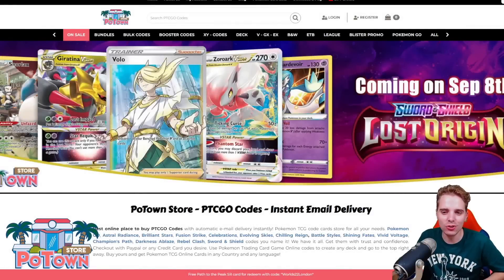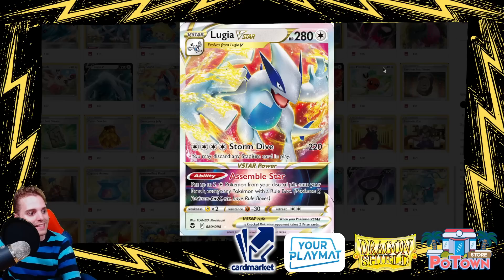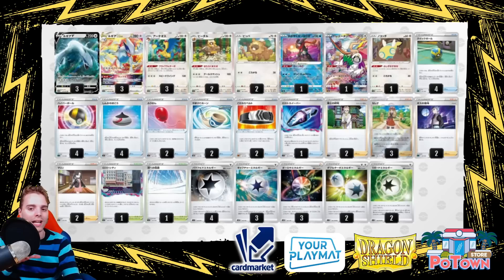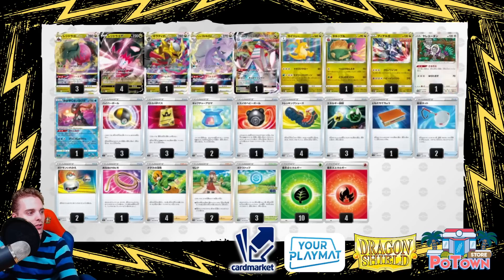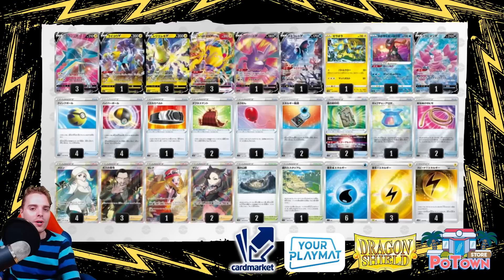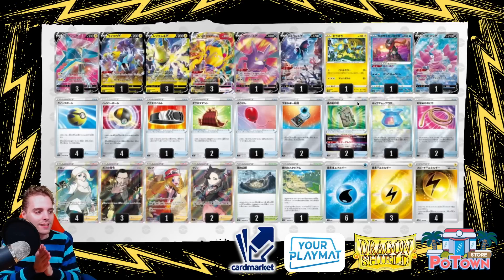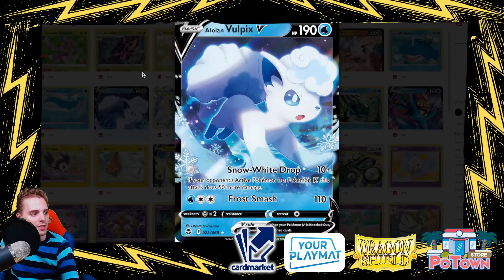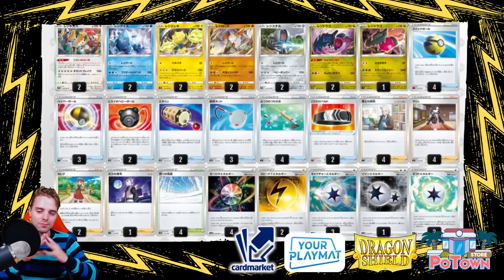New Decks From SILVER TEMPEST - 12 Decklists | Lugia VSTAR, Regidrago VSTAR, ... (Pokemon TCG)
ALL THE BRAND NEW DECKS FROM SILVER TEMPEST! THESE ARCHETYPES LOOK REALLY GOOD! (LUGIA VSTAR DECK, REGIDRAGO VSTAR, etc...)

Sup YouTube!
Today we are taking a look at some Japanese decklists of the upcoming Silver Tempest set. Silver Tempest releases on November 11th and has some really interesting new cards.

New archtypes are Regidrago VSTAR which can copy the attacks of all Dragon Pokemon in the discard Pile. With Gardenia's Vigor we actually have quite the solid deck.
Then there's Lugia VSTAR which can slap stage 2 Pokemon on the bench. With Archeops being able to accelerate special energies, the deck has a ton of potential!

Silver Tempest Decklists Overview:
0:00 Intro
1:22 Lugia VSTAR Deck
9:17 Regidrago VSTAR Deck
14:18 Vikavolt V / Regieleki VMAX Deck
16:52 Rotom VSTAR Deck
18:55 Eternatus VMAX Deck
19:56 Palkia VSTAR / Alolan Vulpix VSTAR Deck
21:48 Mew VMAX Deck
23:15 Regigigas Deck

I make TCG videos about the latest cards & best new decks in town. I create Pokemon decklists, TCGO content & bring you the most recent information. I open a ton of Pokemon booster boxes as well on the channel (latest sets).